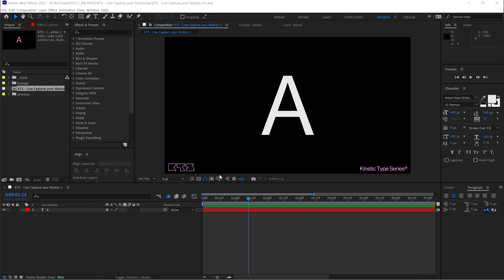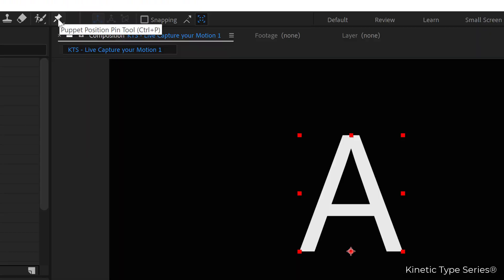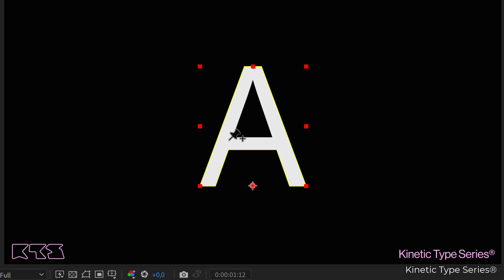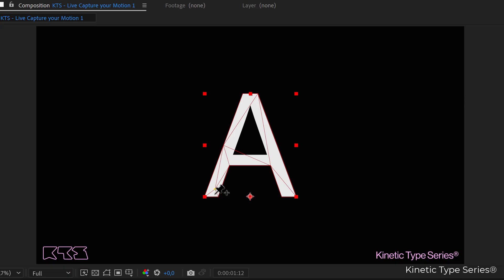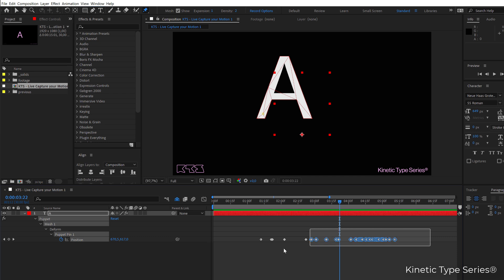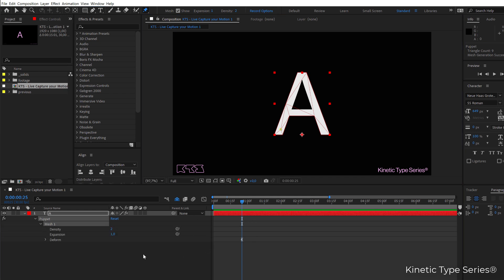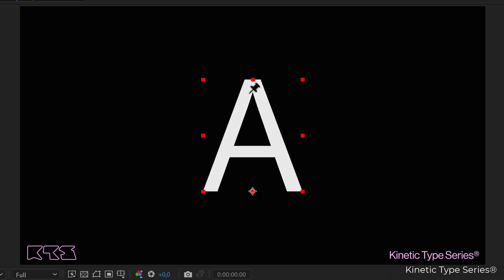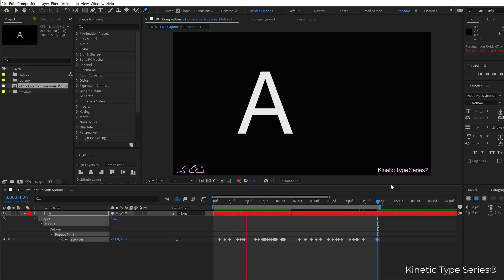KTS® - Live capture your motion - After Effects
Intro and Outro music by Jorge Haro